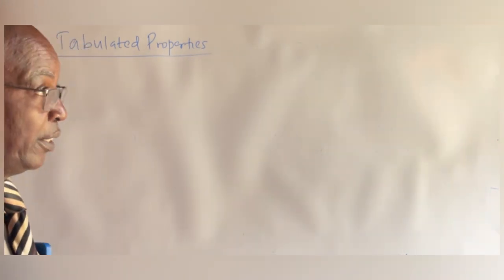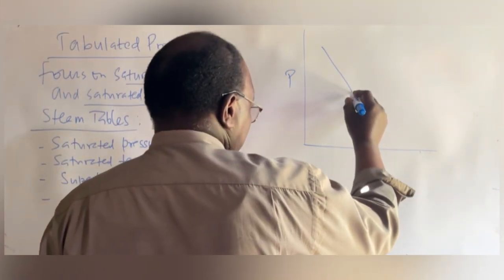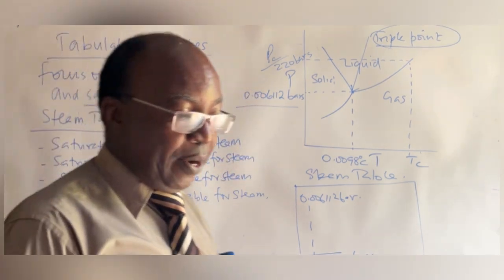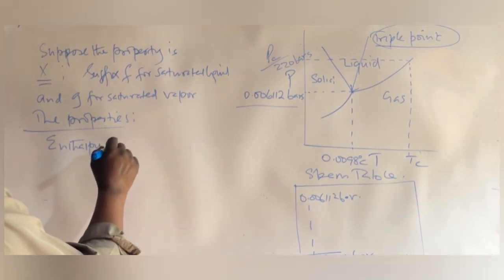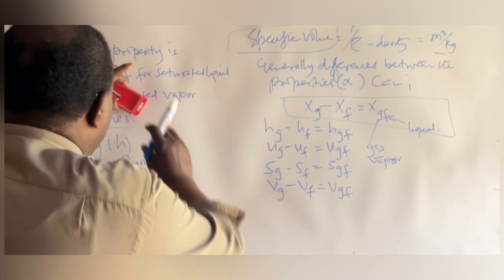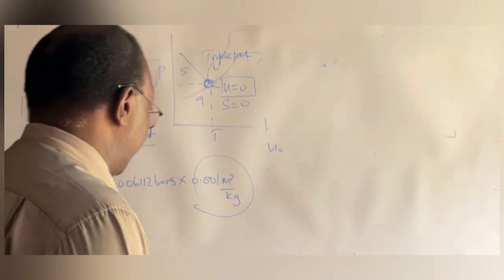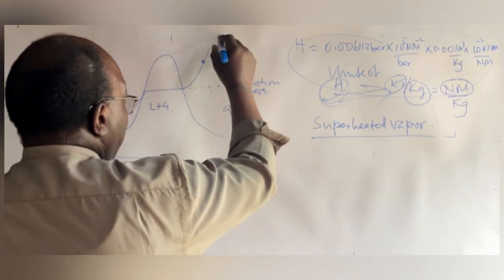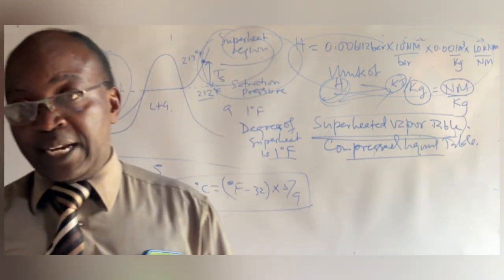Lecture 26: Steam Tables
In this lecture, Prof Orata discusses:
- the Steam Table and saturated liquid (f) and saturated vapor (g) values for H, U, S and V
- saturation pressure, saturation temperature, superheated vapor and compressed liquid